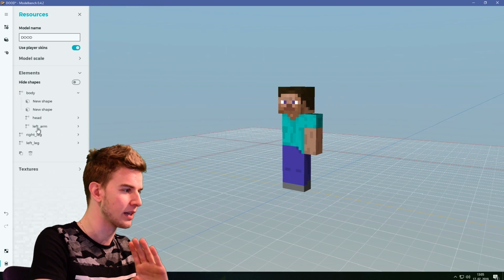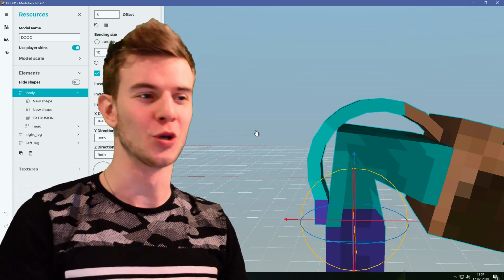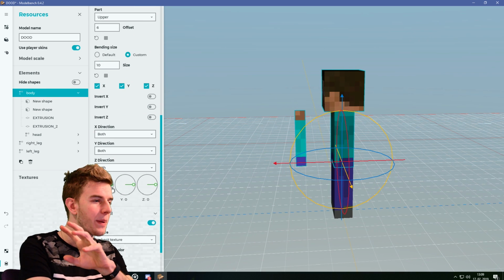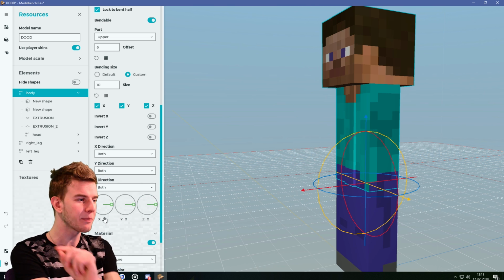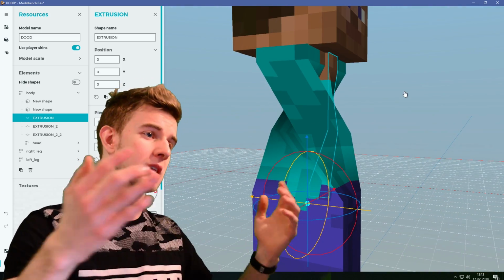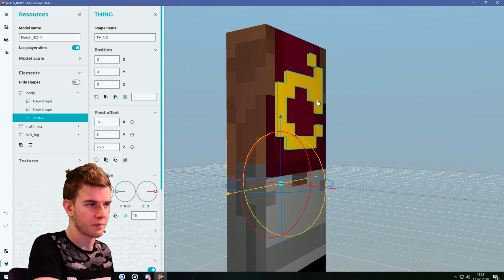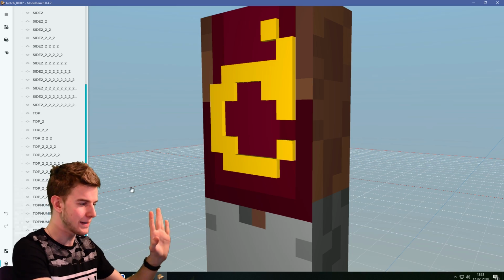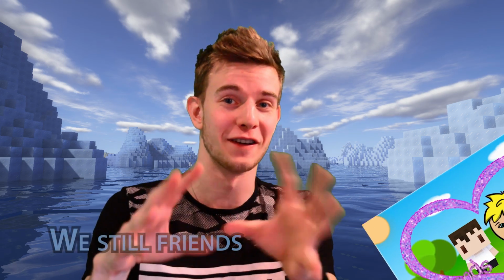Bendable Extrusions FIXED!! ~ Mine Imator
We can FINALLY have jackets and accessories EXTRUDED! It was quite a fix! Honestly, i'm gonna use this technique as much as possible till the next Modelbench update, when Nimi said he was gonna fix the bending for sure!

~SharpWind